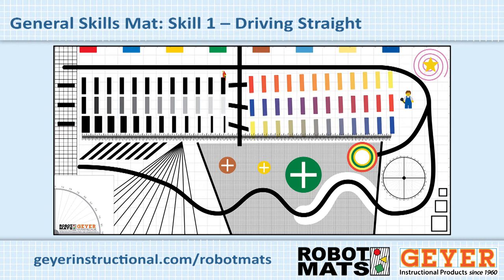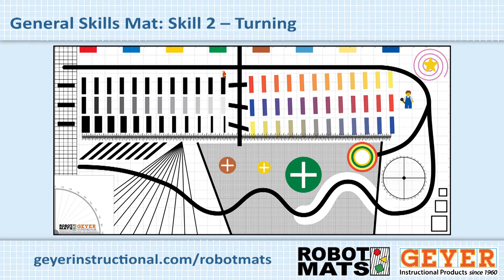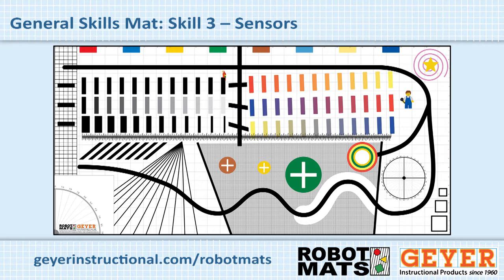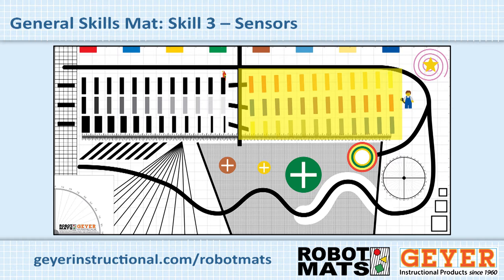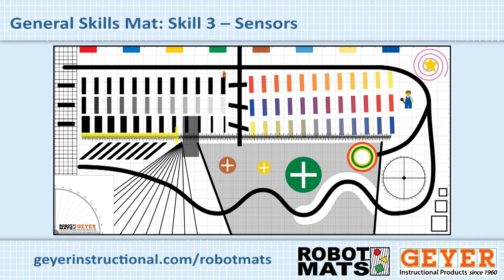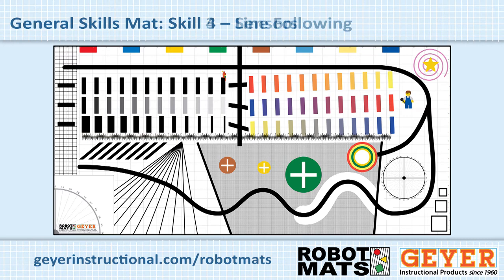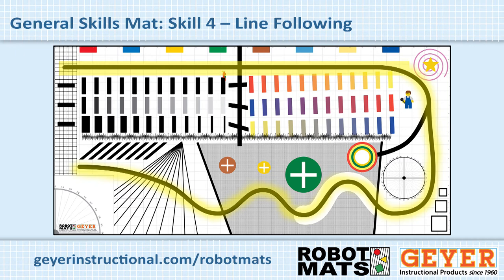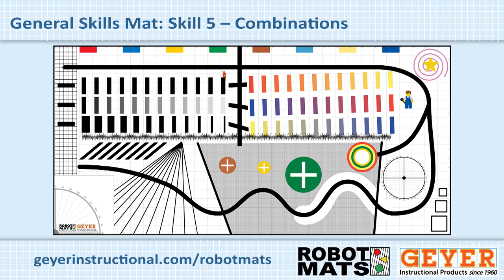ROBOTMATS 20200425 Mat Snapshots General Skills v02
Geyer Instructional Products provides a wide range of education and STEM resources.

Choose from 130+ robotics mats for your students - from grades K-12. For all types of play and competition training, our mats help you advance your students’ coding skills.
* 1-Year Limited Warranty
* Superior Longevity (made with 13 oz durable vinyl)
* Easy to Clean
* Developed by an Award-Winning STEM Curriculum Designer